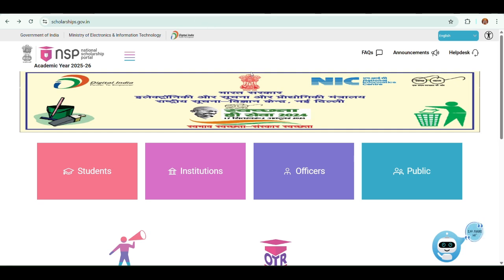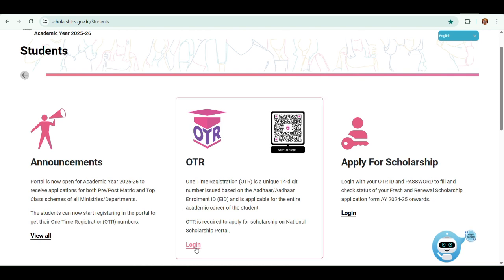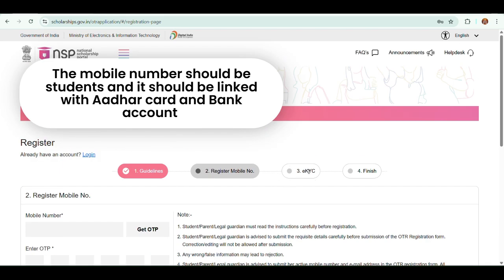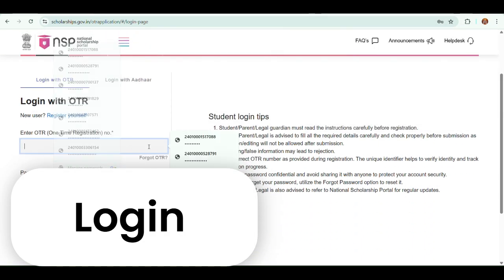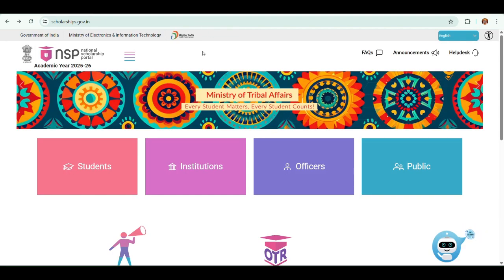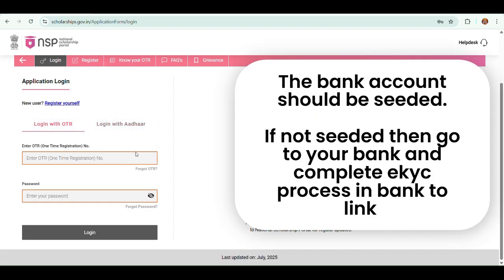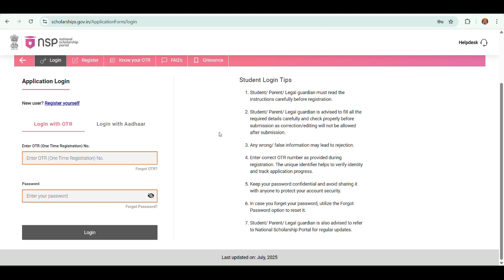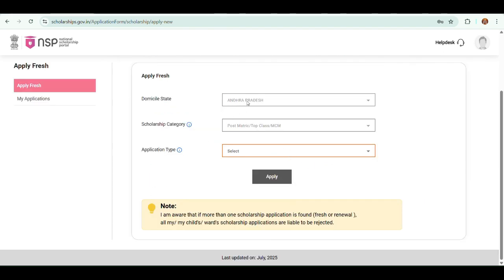NSP Scholarship 2025 | Central Sector, Pragati, Swanath | ₹50,000+ Govt Scholarship for clg Students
🎯 NSP Scholarship 2025 | Central Sector, Pragati, Swanath | ₹50,000+ Govt Scholarship for College Students

💰 Apply now and get ₹50,000+ from the Government of India through NSP Scholarships 2025!
This video is your complete step-by-step guide to applying for:

✅ Central Sector Scholarship (for university/college students)
✅ AICTE Pragati Scholarship (for girls in technical education)
✅ Swanath Scholarship (for orphans, COVID-affected, or EWS students)

Students studying in any recognized college or university

Indian citizens with valid documents

Students with strong academic and income eligibility

How to fill the application form

Required documents

How to track your scholarship status

🎯 Whether you’re in engineering, arts, science, or diploma – this video is for you!

📢 Share this with your college friends and classmates to help them apply too.